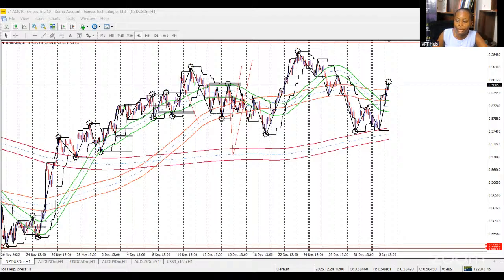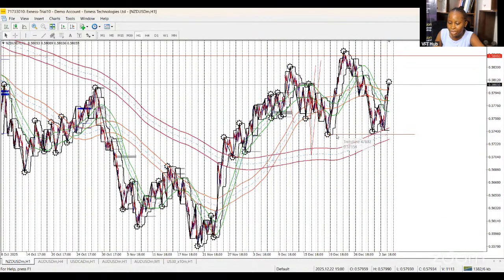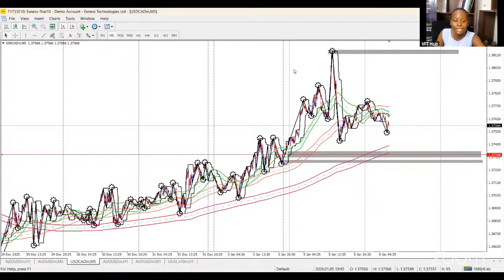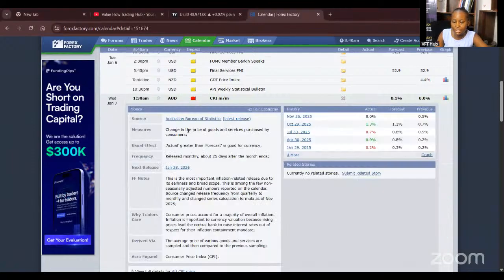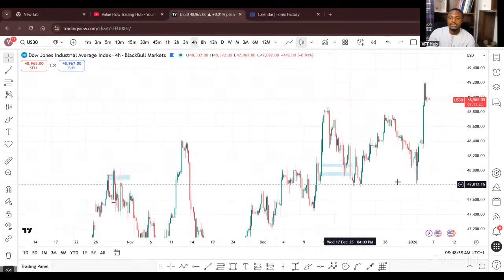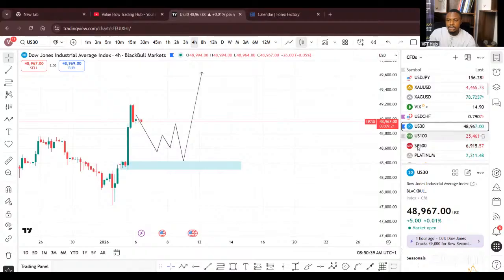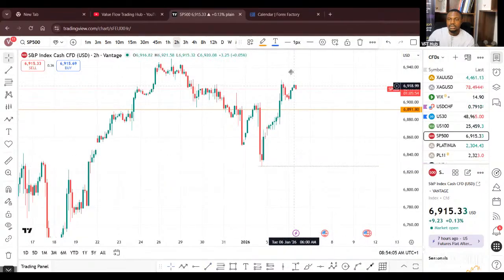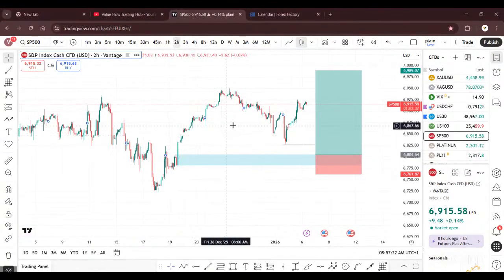Commodity FX & Risk Sentiment Outlook: AUD/USD, NZD/USD & USD/CAD | Market Colour LIVE 07 Jan 2026